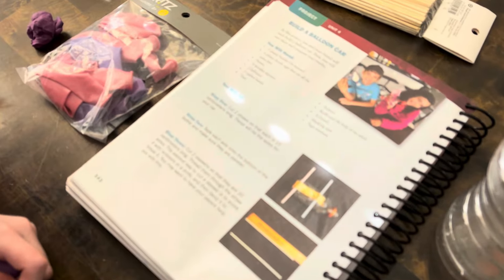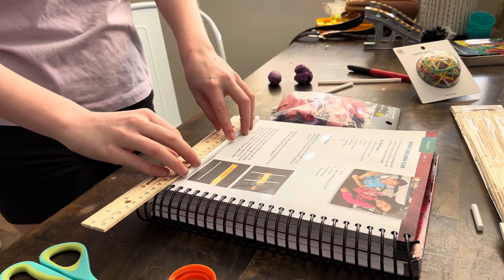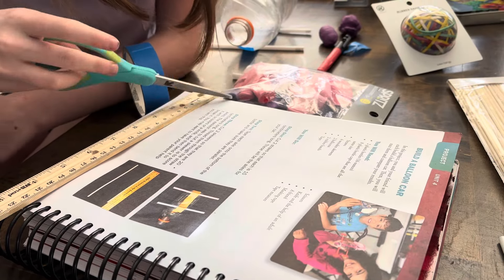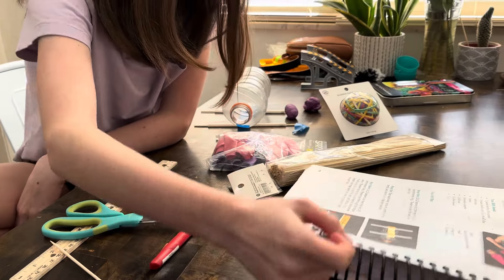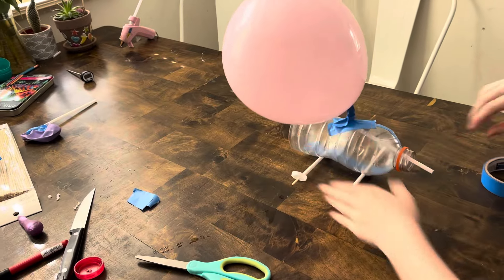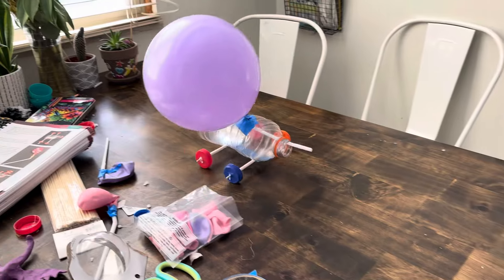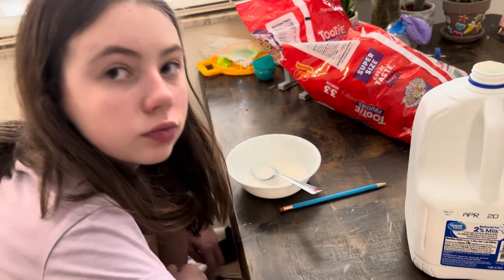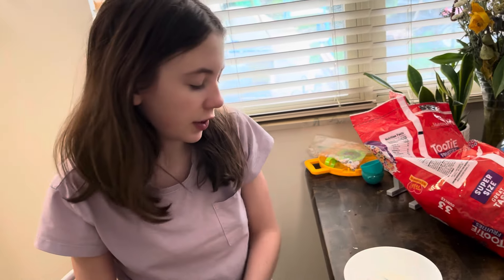Do a Math Lesson with us! Apologia Exploring Creation Through Mathematics 5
Today I’m sharing a fun end of the unit project day for math! Hope you enjoy!